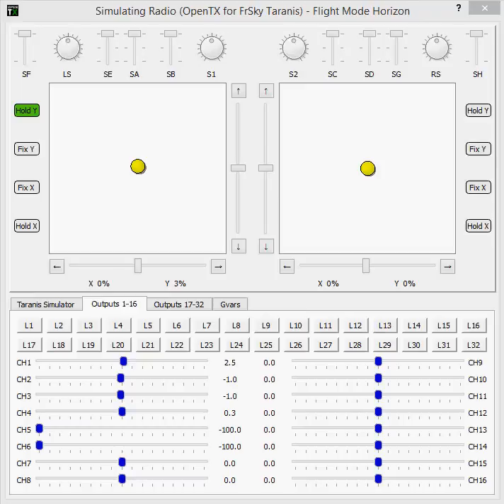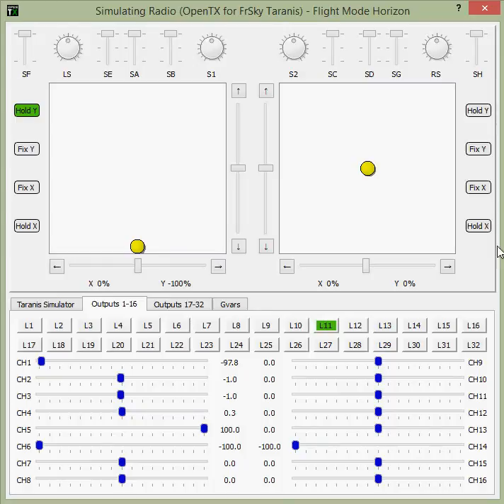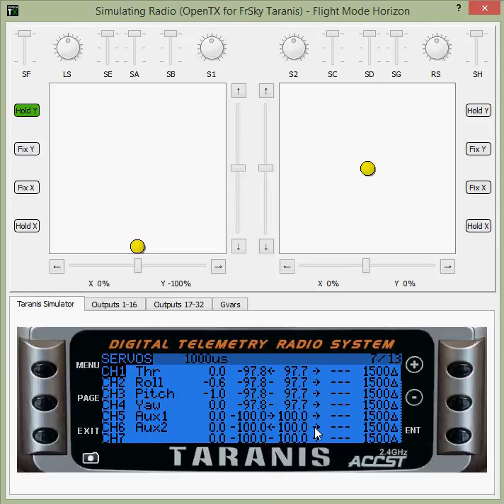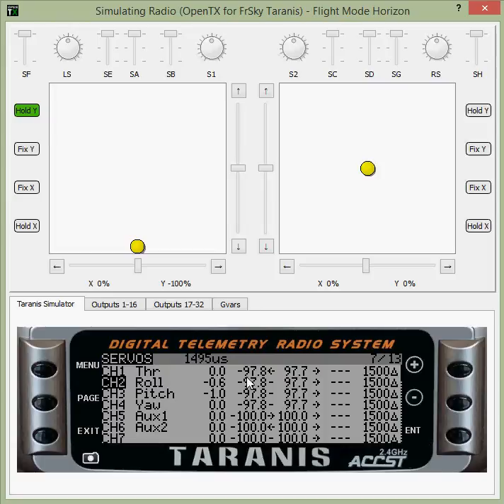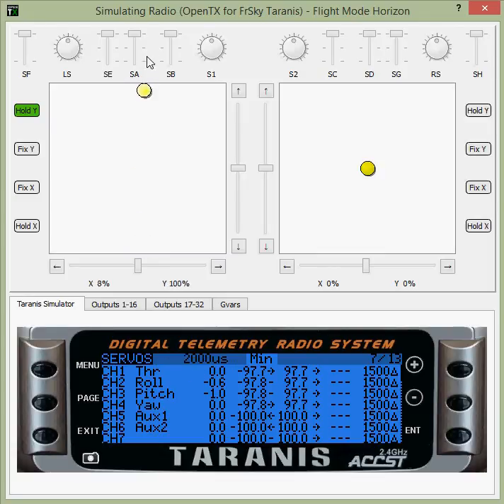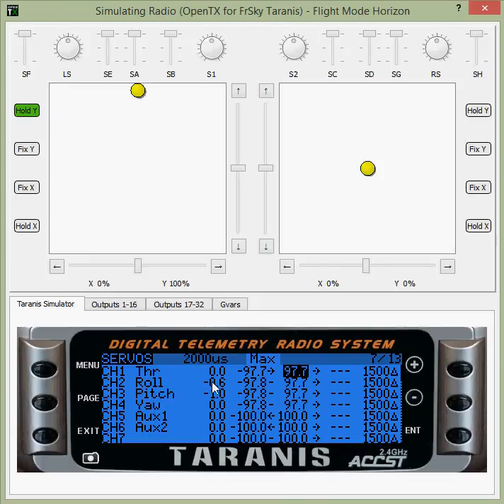Configuring channel endpoints for MultiWii in FrSky Taranis